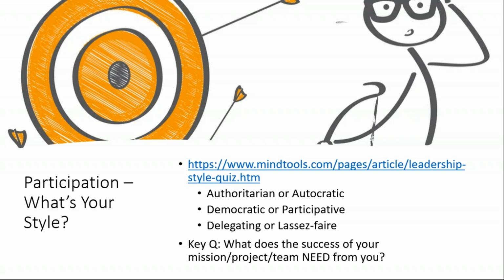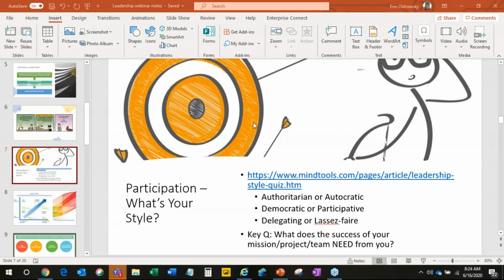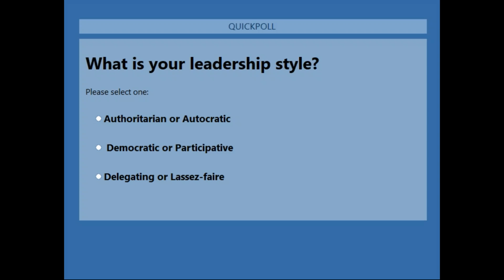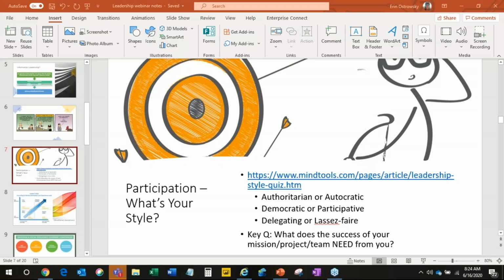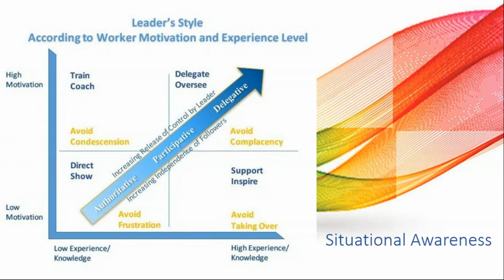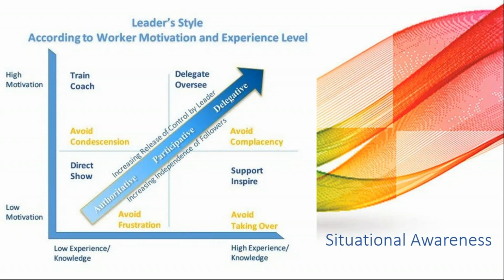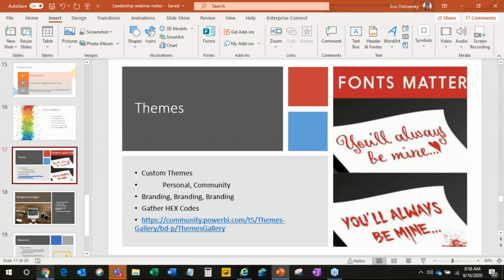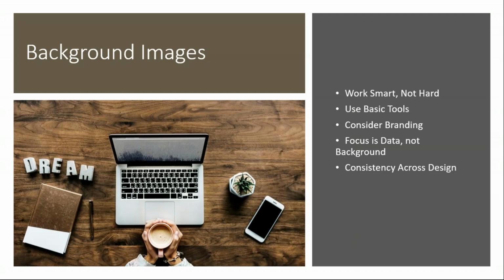Data Storytelling with Power BI: An Exercise in Information Leadership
Do you want to learn how using leadership skills can help you explore practical tips to turn data into information that your report consumers love to see?

In this presentation, we will explore Data Storytelling from an information leadership perspective .